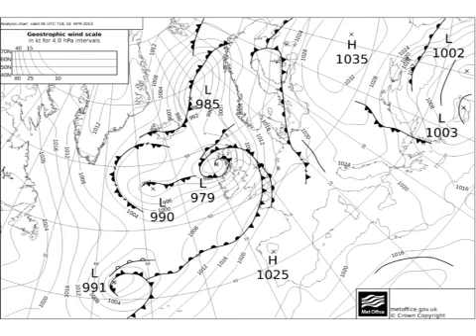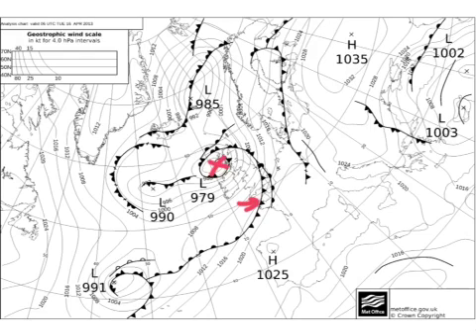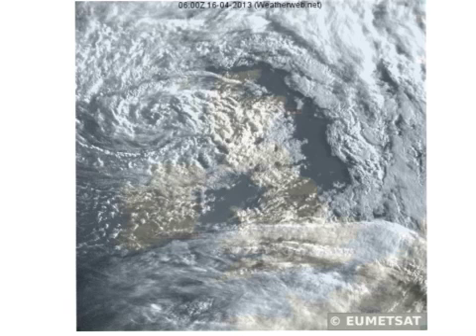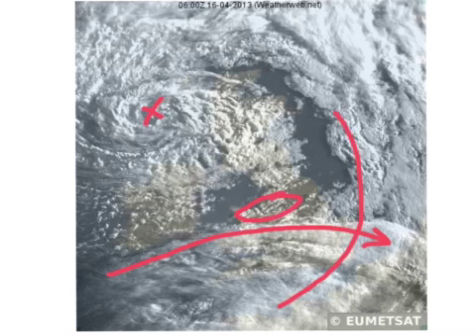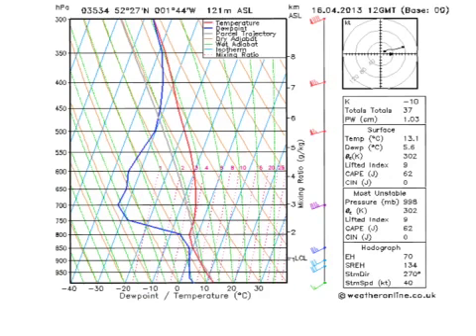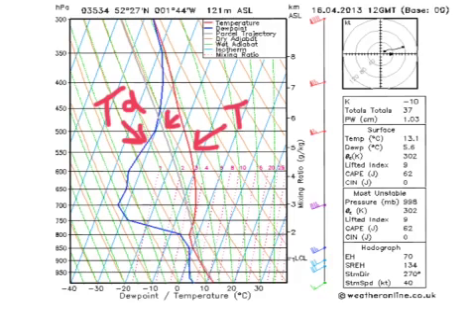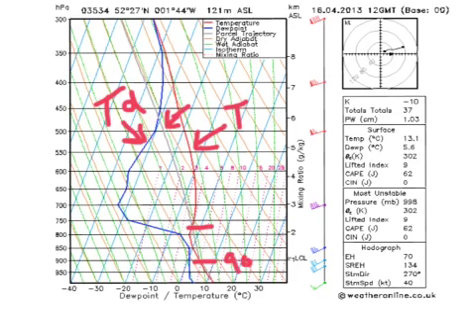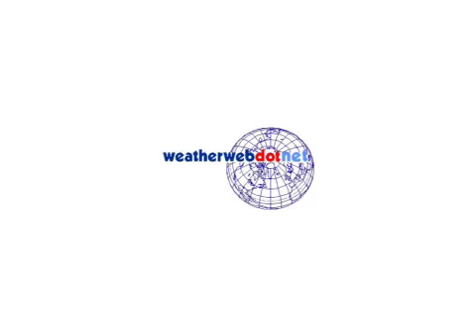Weather School - Unstable bottom, stable on top!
Weather School - Unstable low, Stable top!Weather School - Unstable bottom, stable on top!